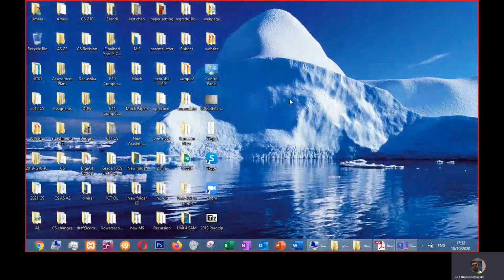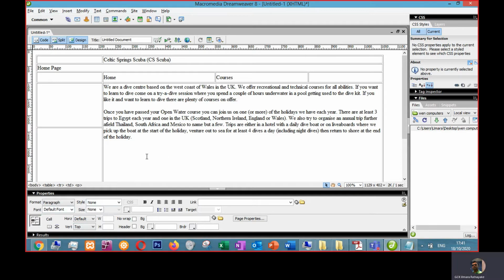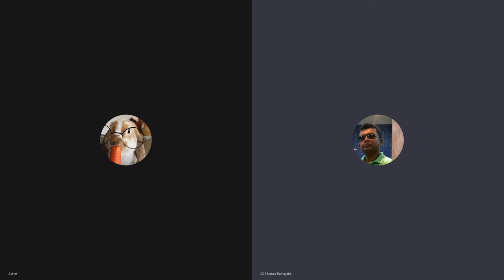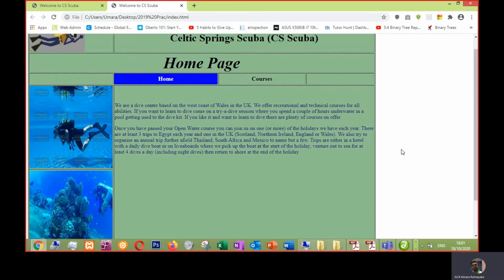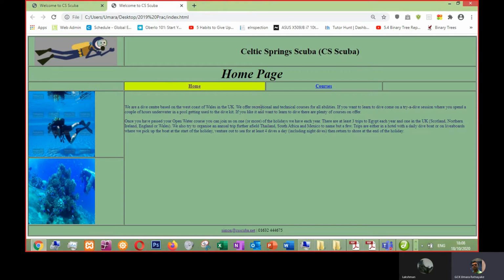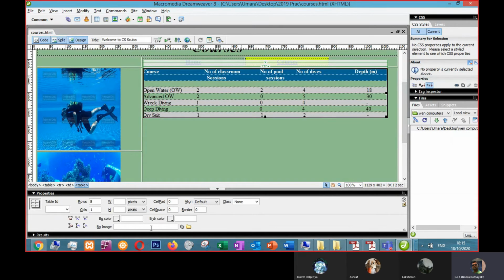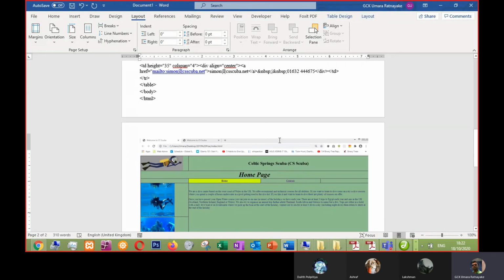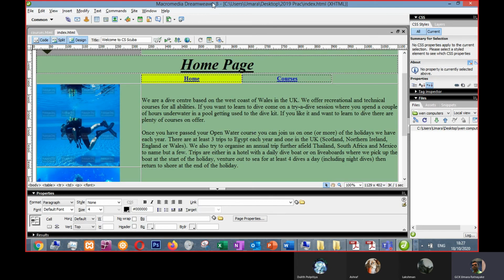IGCSE ICT 9-1 Web Authoring using Dreamweaver 8